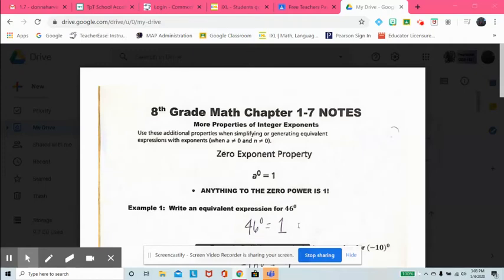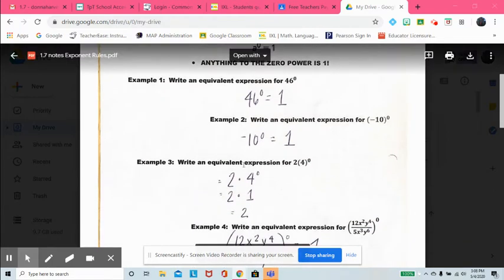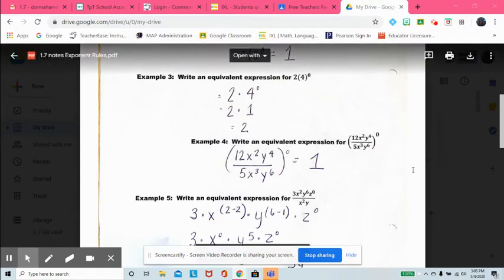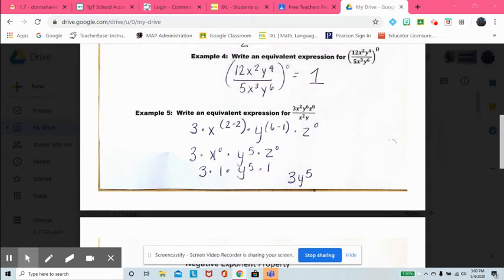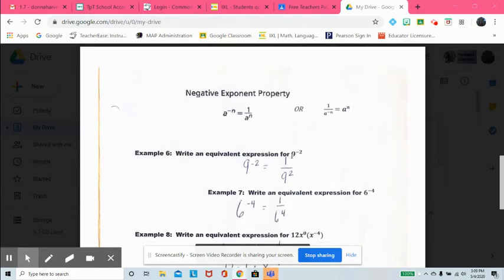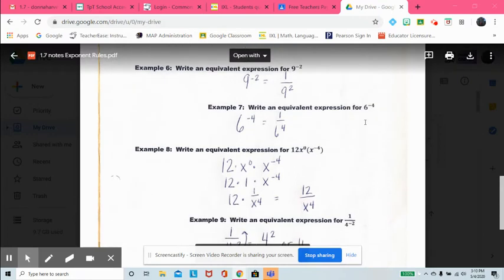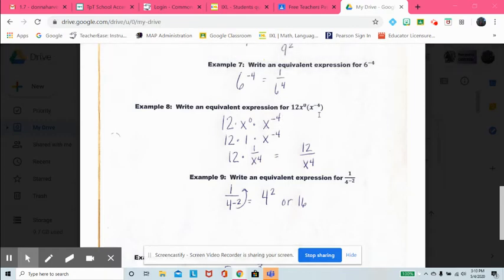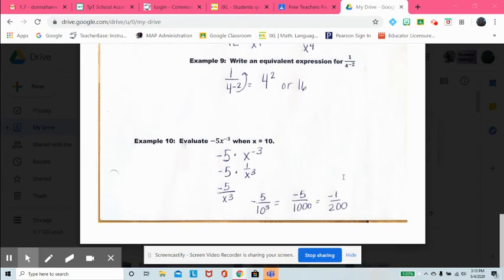1.7 notes: May 4, 2020 3:11 PM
1.7 Zero Exponent Rule and Negative Exponent Rule